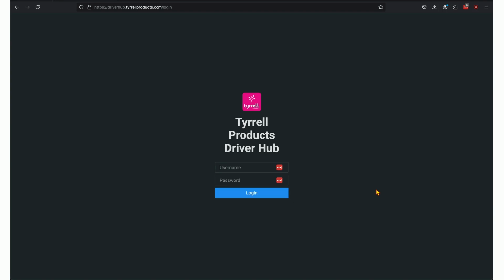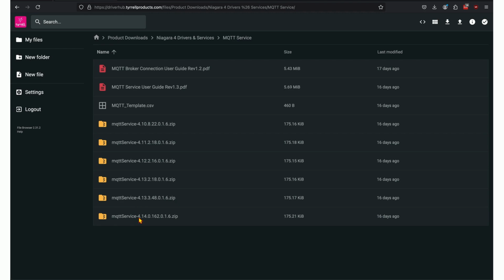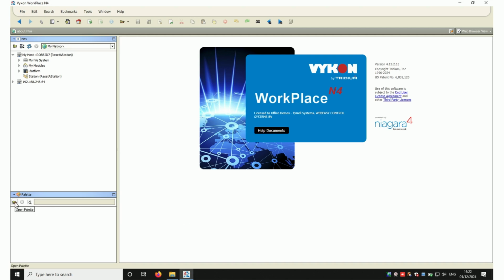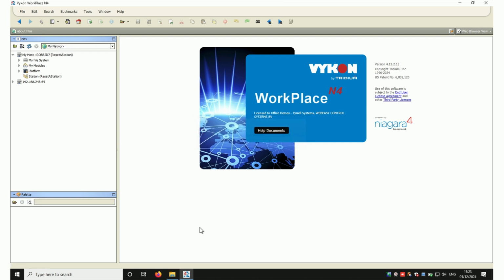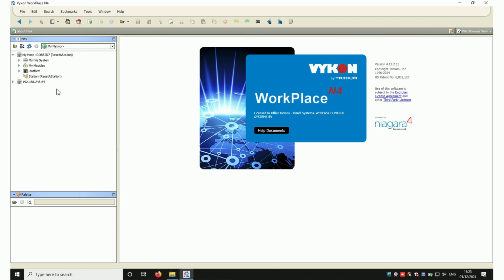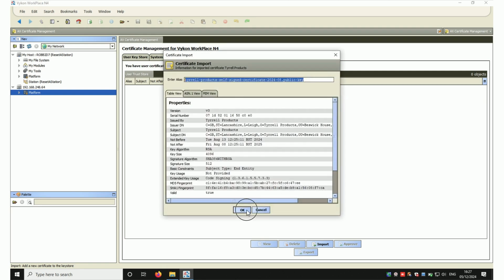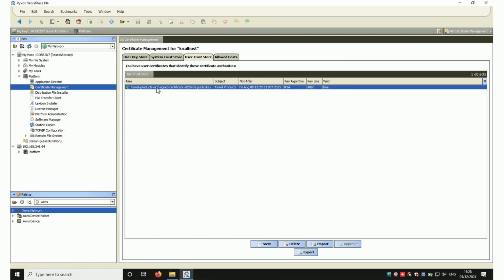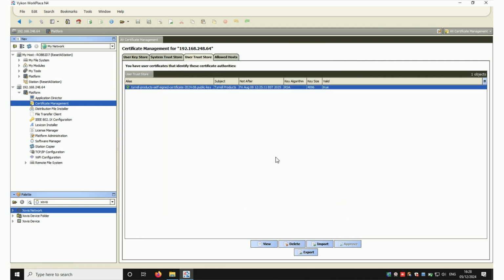Tridium Niagara 4 code signing certificate installation ~ Advanced TBT Niagara 4 Training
This video from the TBT Tridium Niagara 4 Training series delivers a clear, step-by-step guide to how to install Code Signing Certificate in Tridium Niagara 4, ensuring smooth loading of third-party signed drivers and modules—essential for building automation engineers, controls engineers, BMS engineers, and system integrators using Tier or other signed JARs after the original certificate expiration in September 2025.
It explains the issue: newer Tier driver builds (post-expiry) use a new code signing certificate that must be manually imported to avoid signature validation errors (“failed to validate the certificate chain”) when opening JARs in Workbench or launching stations on platforms (JACE, web supervisors, third-party controllers).

Practical steps include:
1. Log into your DriverHub account → download version-specific JAR(s) (e.g., for 4.14) and the tier certificate (.pem) from the driver folder.
2. Place files in a convenient location (e.g., C:\Niagara\tier).
3. Import the .pem into Workbench:
    * Tools → AX Certificate Management (or HTML5 Certificate Management) → User Trust Store → Import → select .pem → accept.
4. Import into each platform running stations that use the driver:
    * Local platform → Platform Certificate Management → User Trust Store → Import.
    * Remote platforms (JACE, etc.) → connect remotely → same User Trust Store import.
5. Restart Workbench and affected stations/platforms to apply changes.
Once trusted in the relevant User Trust Stores, signed Tier drivers load without errors. Always restart after importing for the change to take effect.
A critical procedure for Tridium Niagara 4 code signing certificate installation in the Niagara 4 tutorial and Tridium Niagara training lineup by us at Tyrrell Products.

TBT Tridium Niagara 4 Advanced Engineering Guides